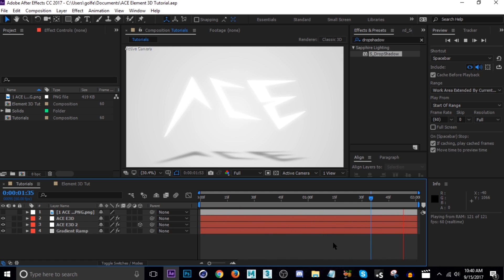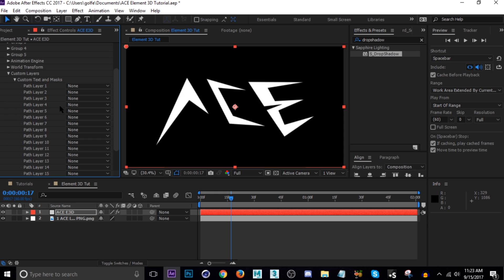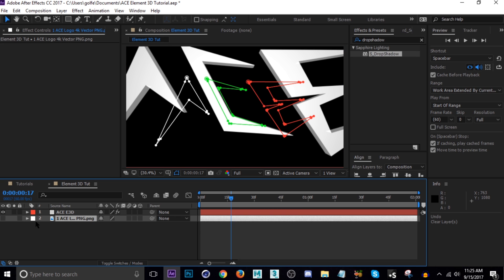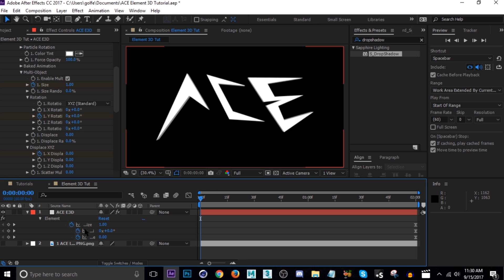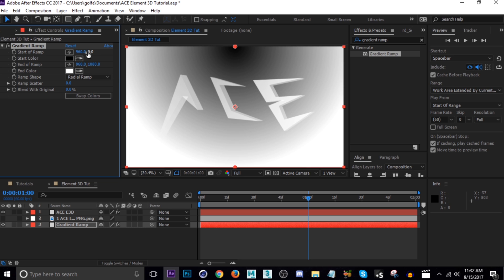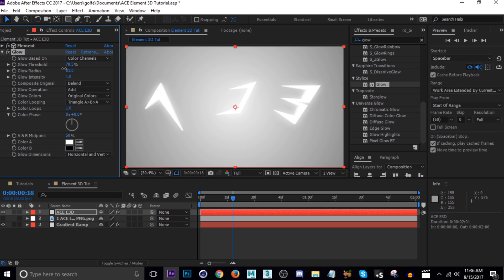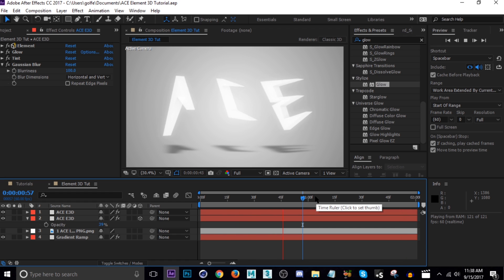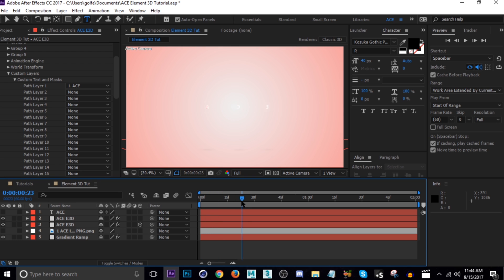After Effects Element 3D Tutorial - 3D Logo Animation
This is how I use Element 3D to animate my logo as well as text layers. I like keeping things simple and clean so I don't usually do very much.

Note: It goes without saying that you should only be using Element 3D if you have a decent graphics card in your laptop or pc. If not you will be looking at 30 seconds to render one frame :,(